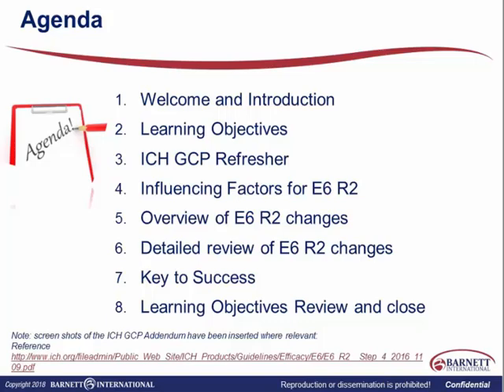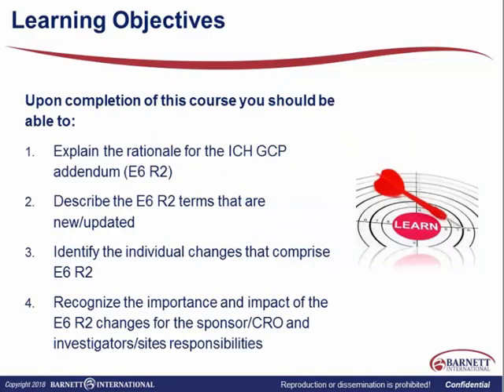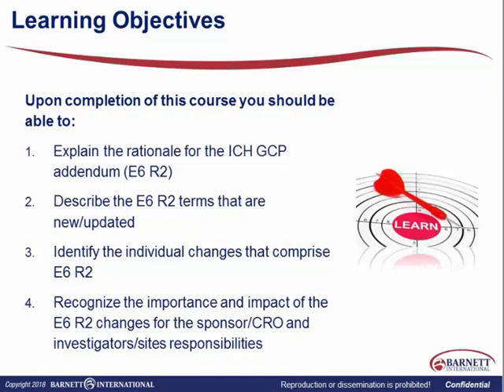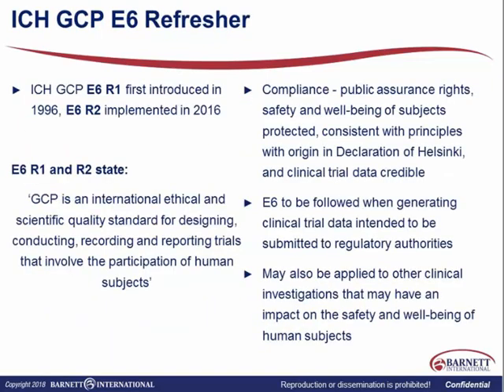Final ICH GCP E6 R2 Addendum Trailer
For the first time in over 20 years, the International Council for Harmonization (ICH) Good Clinical Practice (GCP) E6 R2 Guideline has been significantly updated. The revisions are intended to encourage implementation of improved and more efficient approaches to clinical trial design, conduct, oversight, recording and reporting while continuing to ensure human subject protection and reliability of trial results. But, the changes have resounding effects on the conduct of clinical research by sponsors/CROs and investigators. This web seminar provides a targeted overview of the changes with summary explanations of the changes, per the Guideline. Topics include: ICH principles, ICH definitions, sponsor/CRO responsibilities, investigator responsibilities, and essential documents. Understanding these changes and how they impact your organization is the first critical step towards organizational analysis implementation.